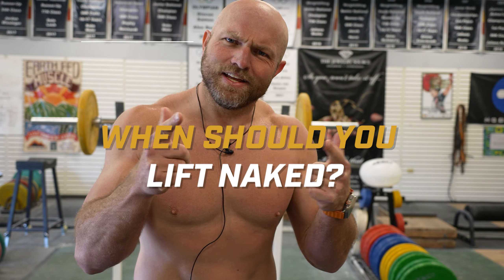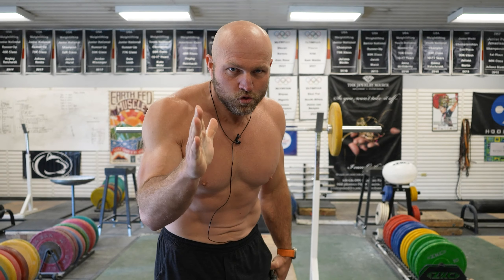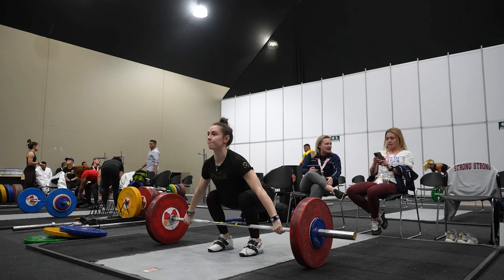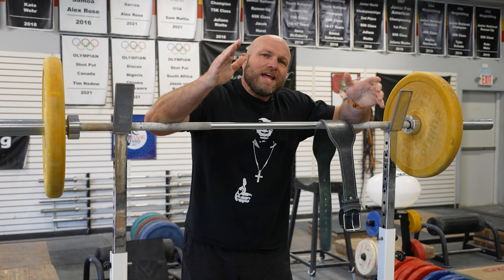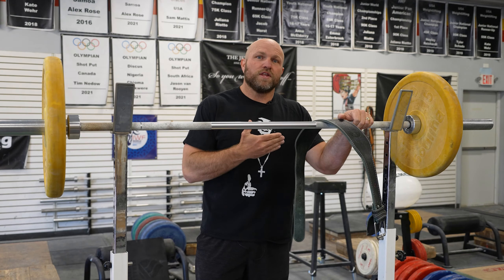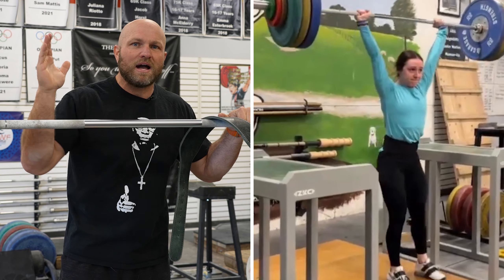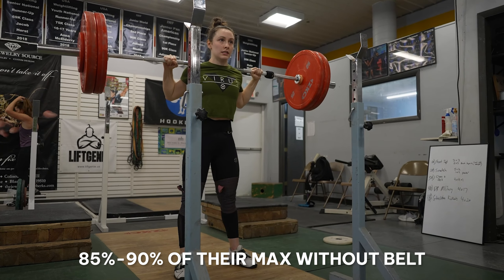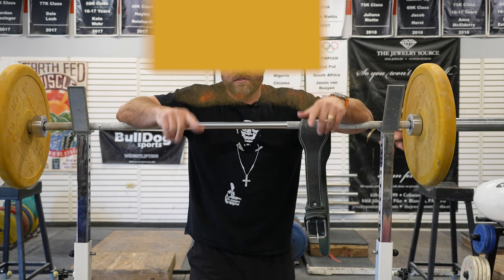You NEED To Start Lifting Naked... i'm serious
This is why you need to start lifting naked and stop using a belt from @GarageStrengthWeightlifting Coach Dane Miller.